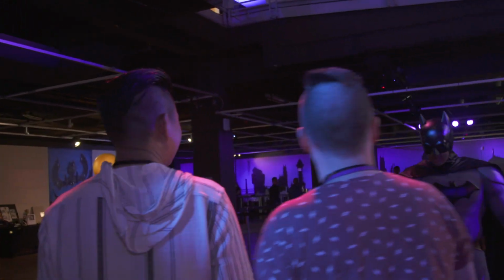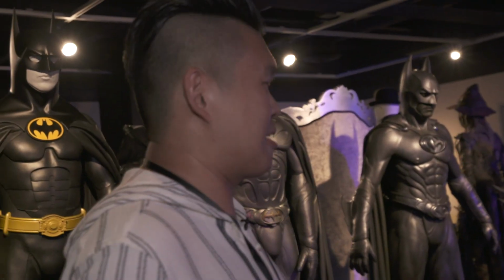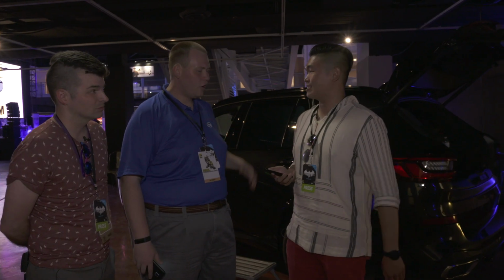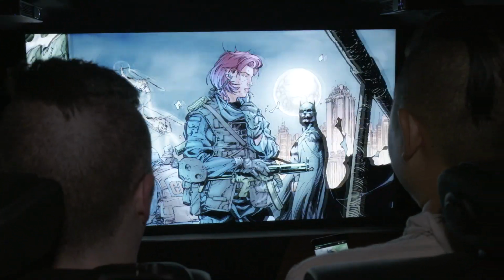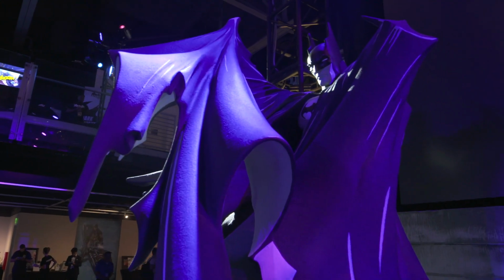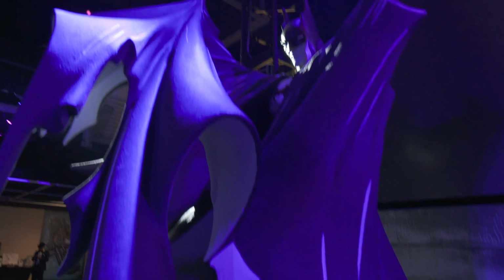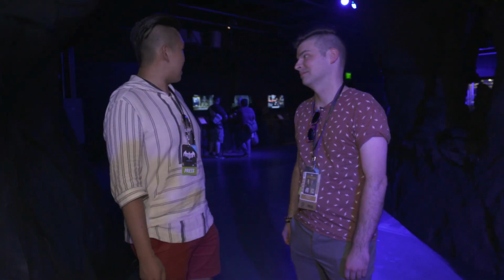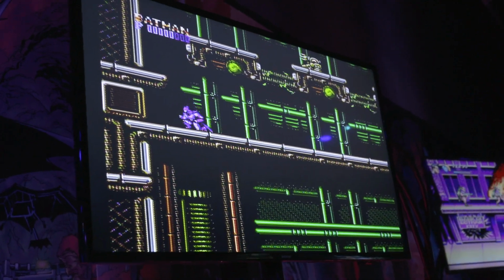Let's Talk Nipples and 5G at the SDCC Batman 80th Anniversary Event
DC Comics' Dark Knight has been through a lot in 80 years. From Nolan to Burton and Affleck to Keaton, no character in comics is more beloved than Batman. Follow along as Alex Lu and Kyle Pinion venture into Arkham Asylum and check out the cool costumes, special experiences, and surprises in store for fans at the greatest party of this year's San Diego Comic Con! Featuring a special interview with Todd McFarlane!